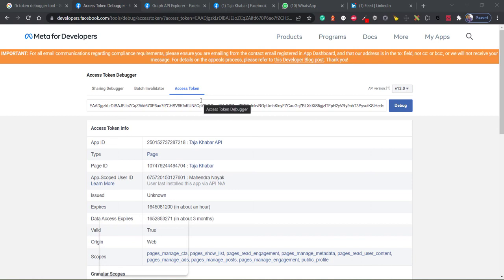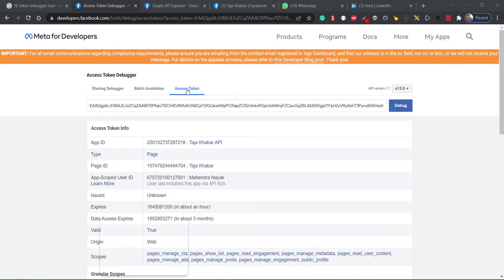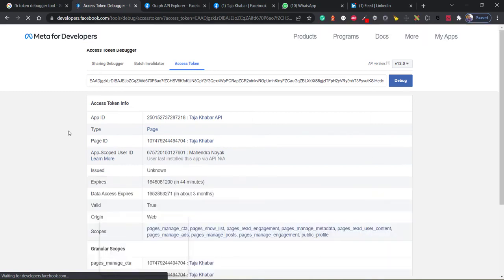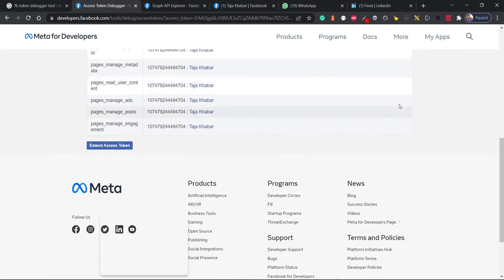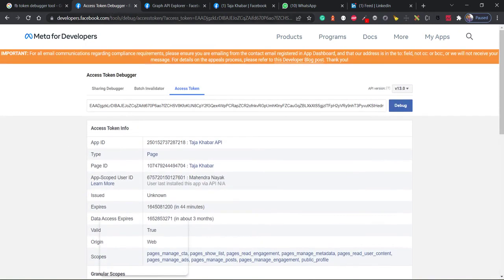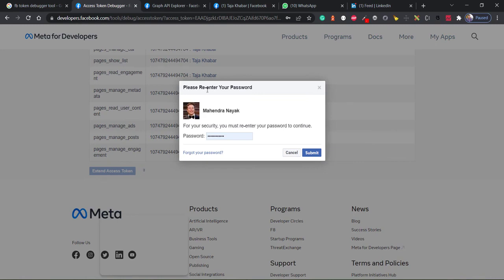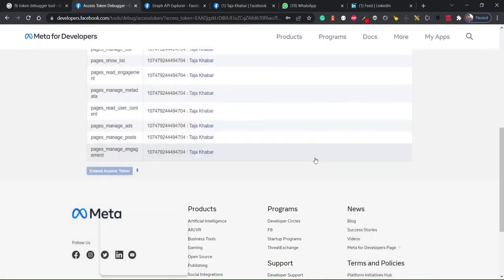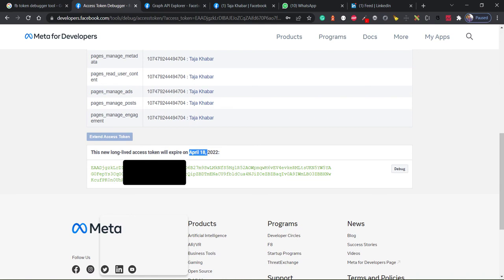How to extend expiry time of facebook access token || PART -3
This is the Last video of how to post to Facebook page using API series of videos.